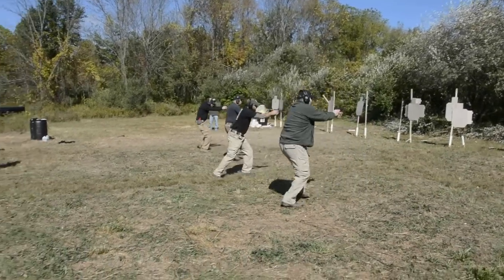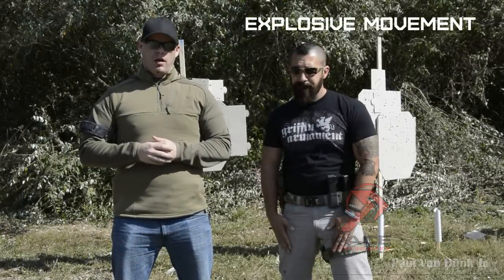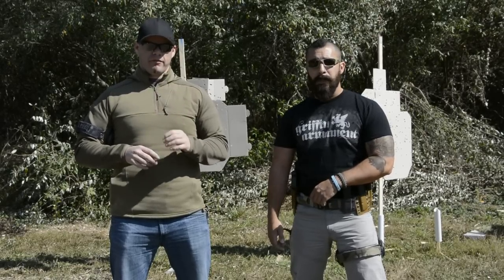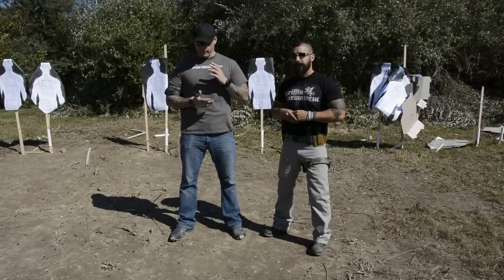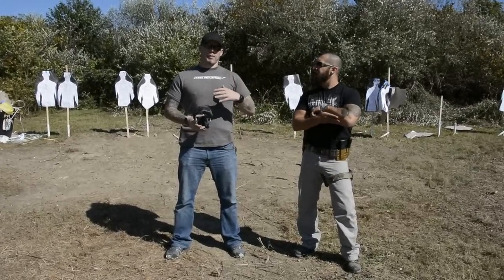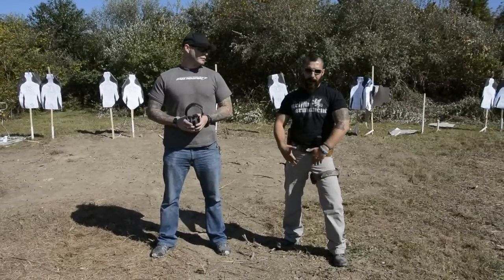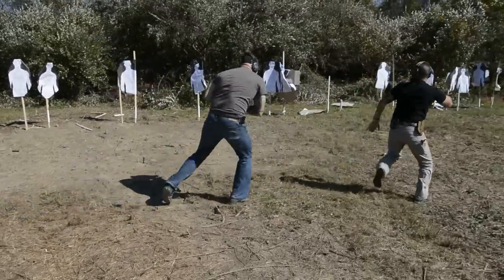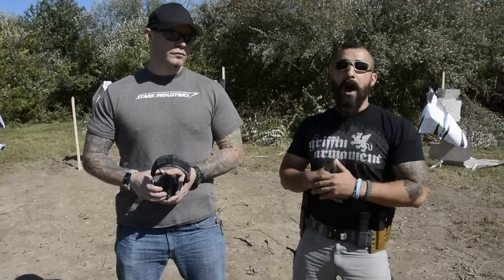Explosive Movement Introduction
Sage's Aaron Cowan and Paul Van Dunk from Pace Performance go over the basics of the Explosive Movement drill and discuss physical training.